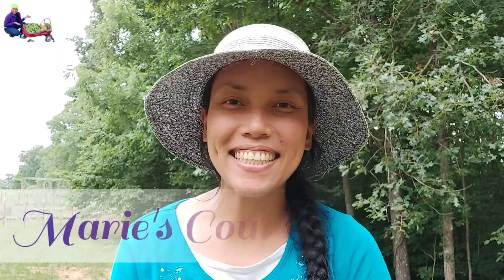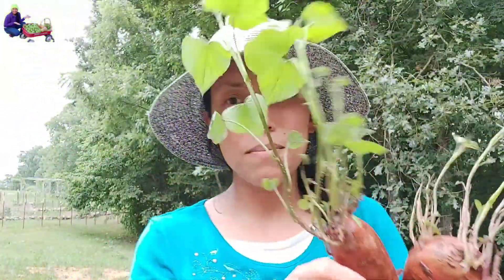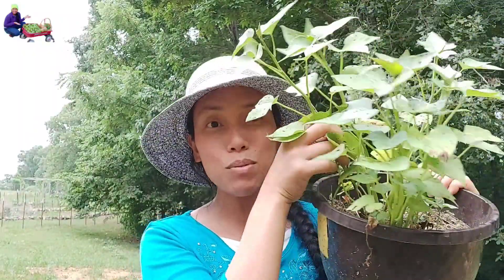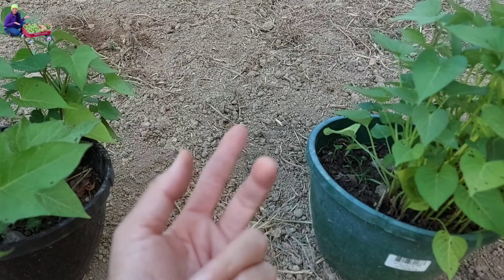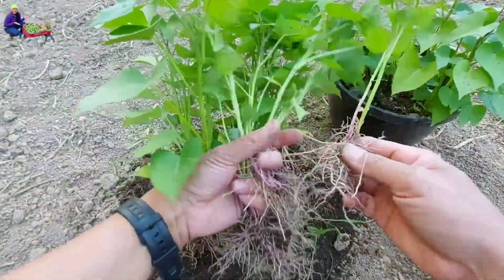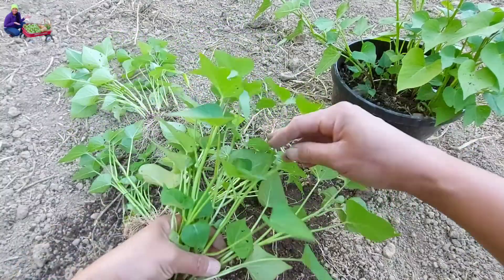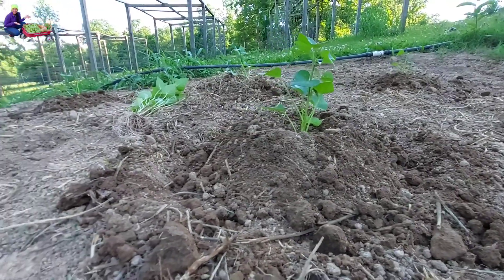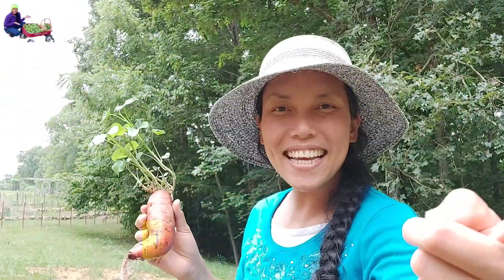How to Start and Plant Sweet Potatoes || Easy Tips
You'll need a sweet potato to produce sweet potatoes. You'll need several weeks to grow your starter plants/slips. Plan and plant ahead. 🙂